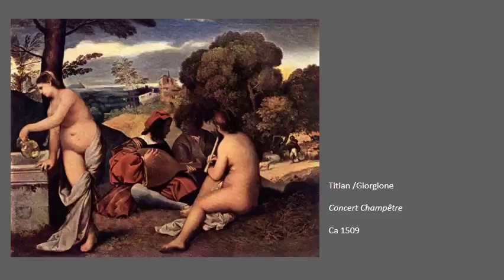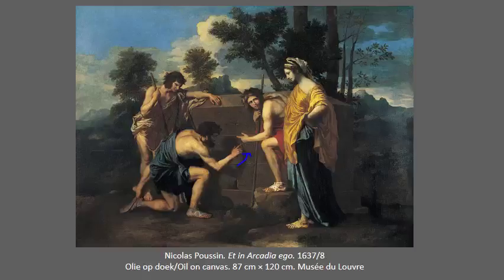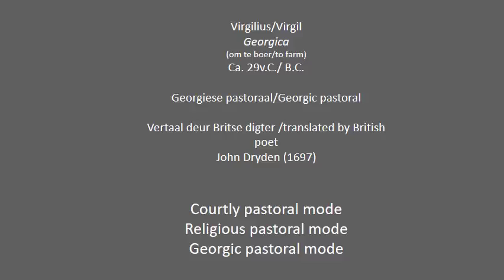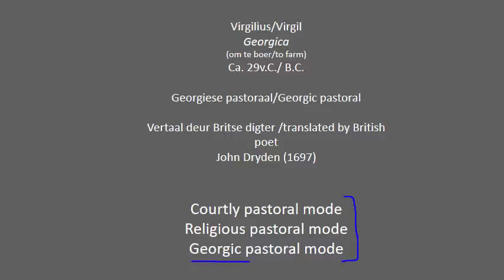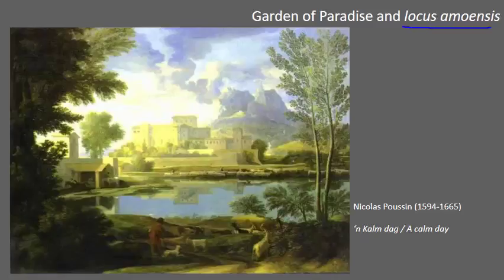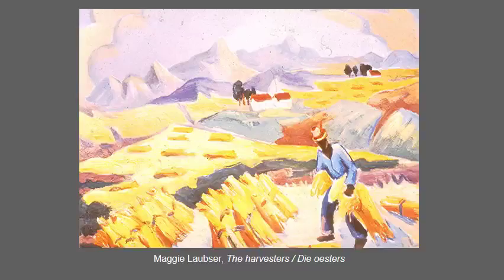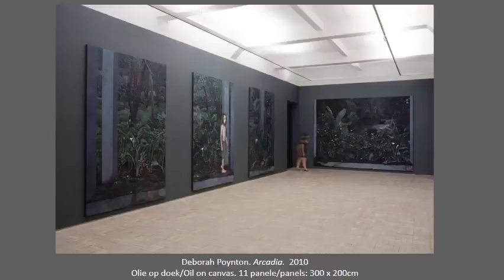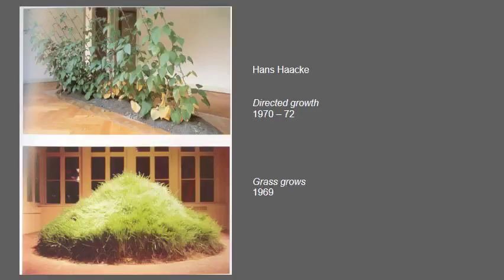HKGK2724 Landscape Pastoral 3